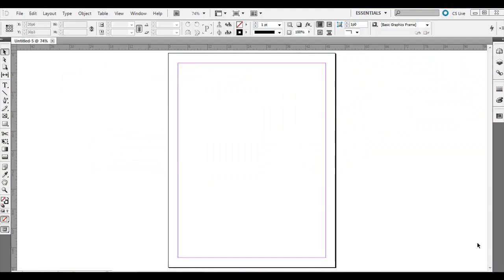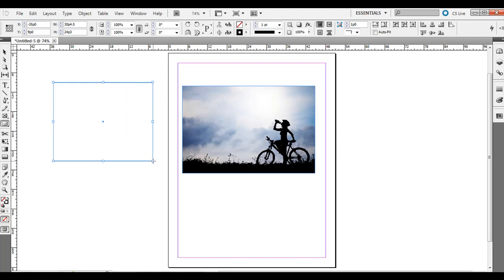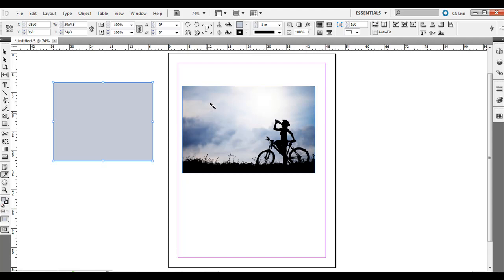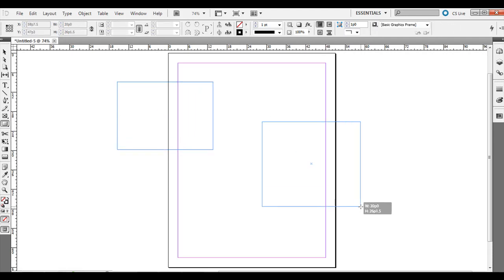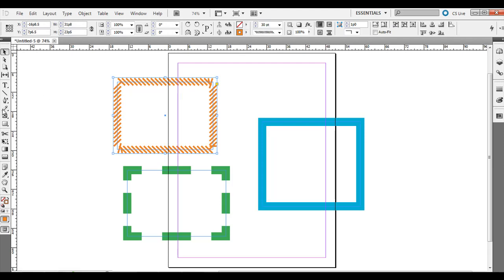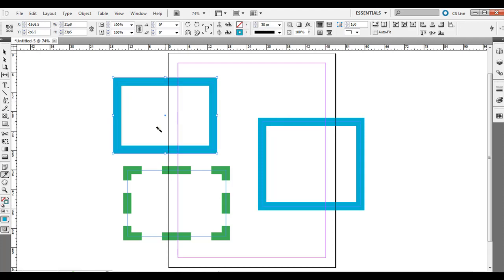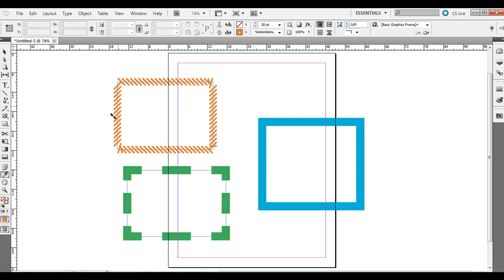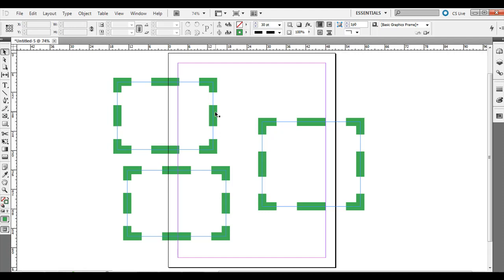Using the Eyedropper Tool in Adobe InDesign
I explain how the Eyedropper tool can be used in two different ways in Adobe InDesign.